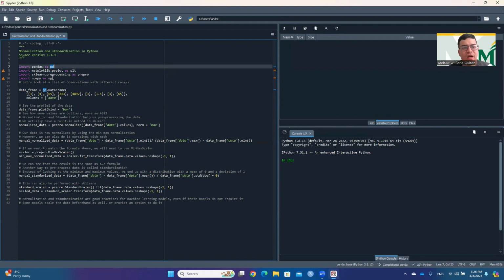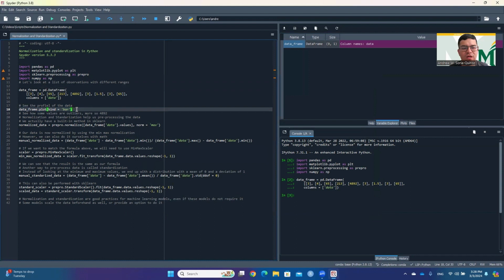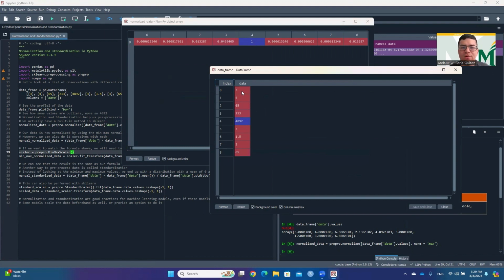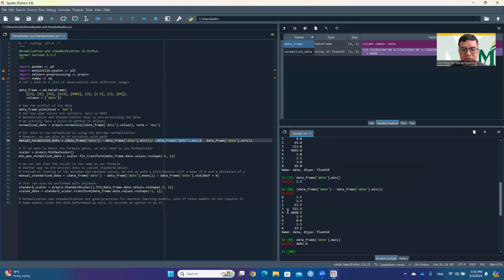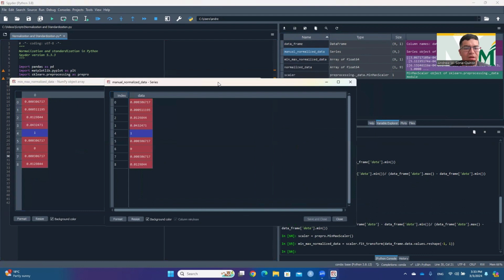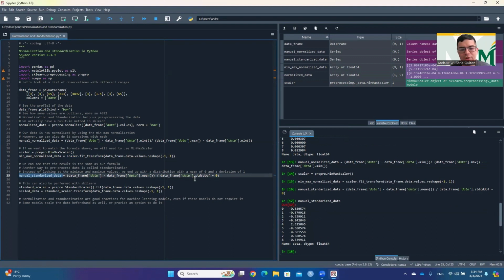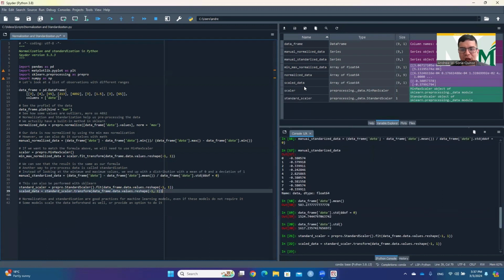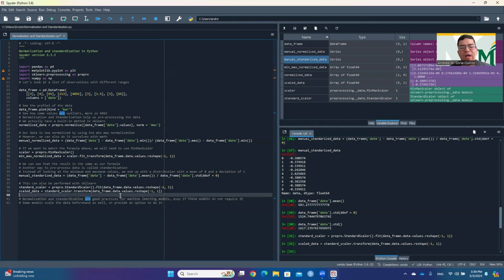Normalization and Standardization with Python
Normalization and Standardization are two preprocessing techniques that allow for preprocessing data for machine learning algorithms. In this video, we will go over both processes
Chapters:
00:00 Introduction
1:20 Normalization
8:58 Standardization